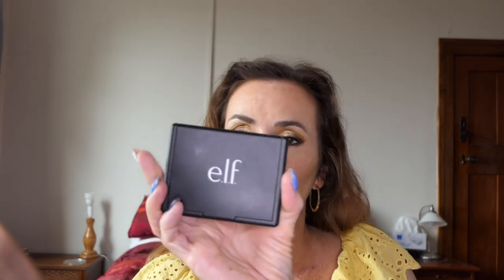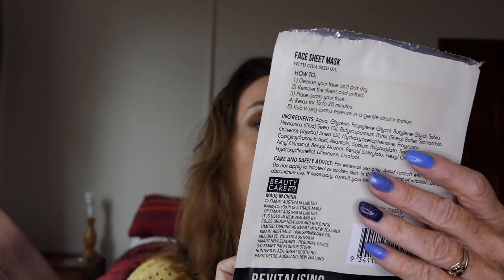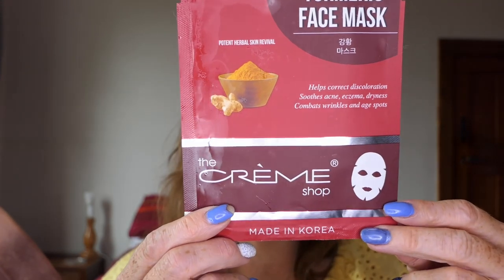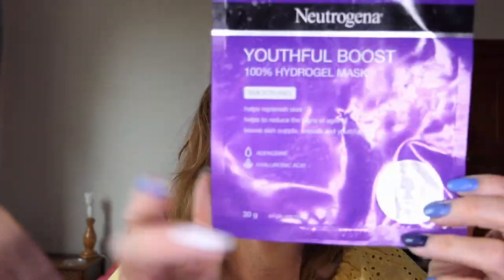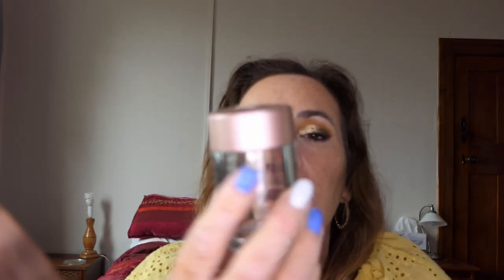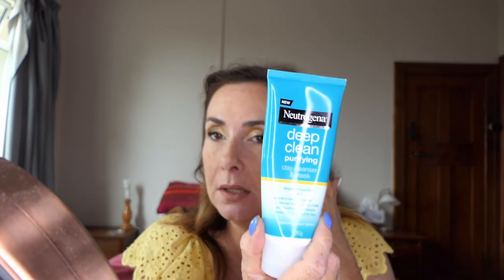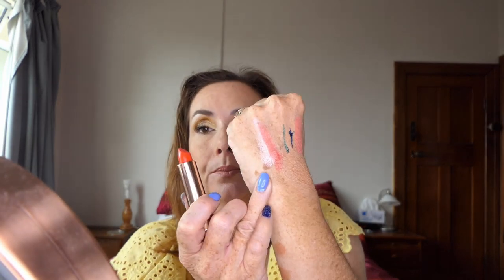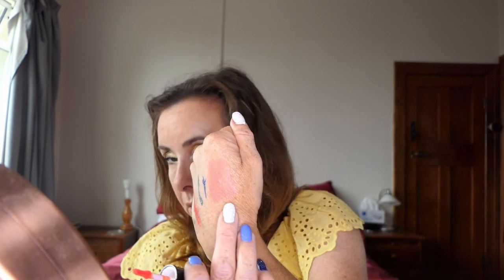Month in review January 2019, empties, new purchases, trying a new technique and favourite products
Today I am doing my month in review for January 2019. I will be looking at empties and new purchases. I will also be trying out a new technique that I. have discovered for my foundation in summer. The last thing I will be going over a few products that have been my favourites for this month.

Kyra’s Video:
JourneyInBeauty

Products used.

Primer: Maybelline Super stay

Foundation: Maybelline super stay foundation in sand and soft beige

Setting Powder:
Rimmel pressed powder stay matte finish Transparent 001
Revolution Lace Baking Powder

Setting Spray: NYX Matte finish

Contour
Models prefer contour palette
Highlighter, Bronzer, Blush from the Profusion beauty 101 palette

Blush: Natio in Peach Glow

Brows
L'oreal Brow pomade

Eyeshadows:
Profusion beauty 101

NYX Pigment Primer

Eyeliner
Designer Brands glitter eyeliner in Gold
L.A. Girl gel glide on eyeliner in brown

Mascara: Maybelline the colossal volume express
L'Oreal paradise Extatic

Lips:
Rimmel Stay Matte Lip Liquid, Be My Baby
Rimmel Lasting finish lip liner in Tiramisu